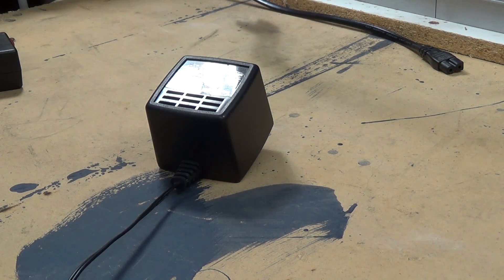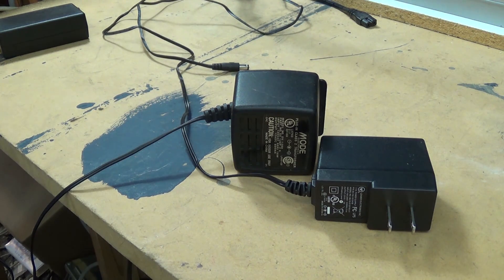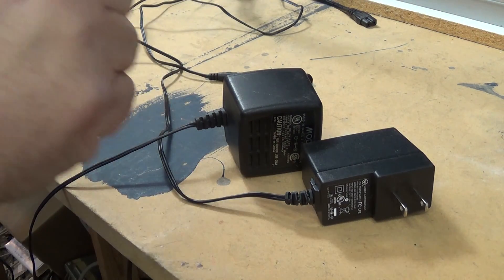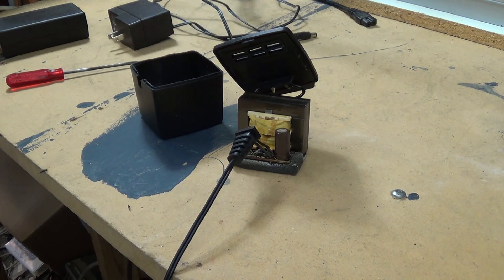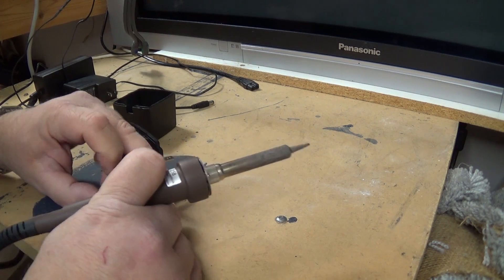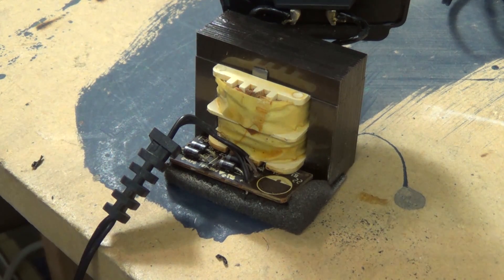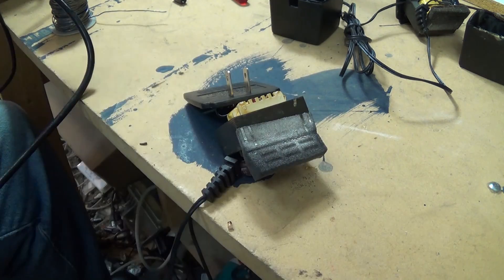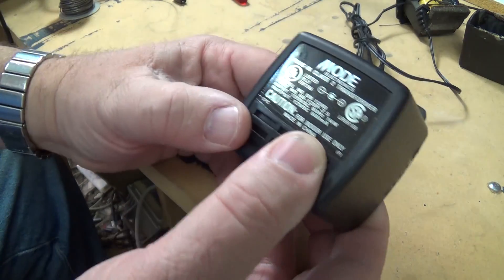Class 2 Transformer type AC Adapter repair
Replacing the filter capacitor in a plug in AC-DC transformer.
The Switch mode ITE type adapters so common now in stores do not work properly with some applications. That was the case here, so lets fix the original.